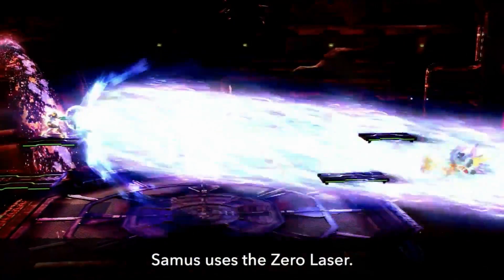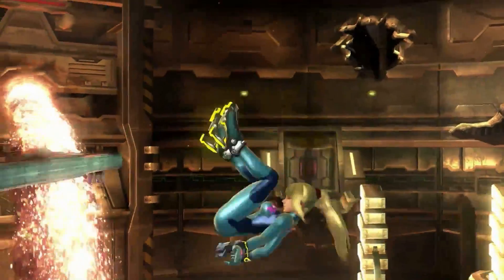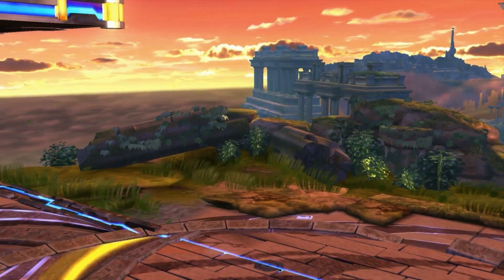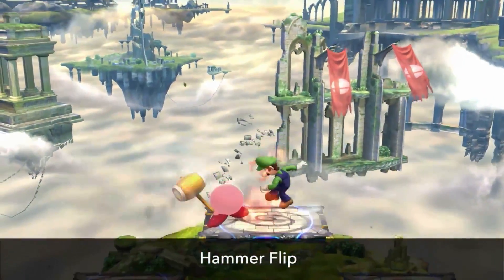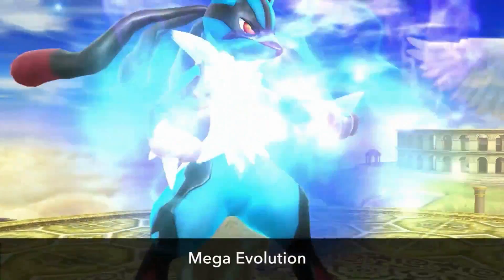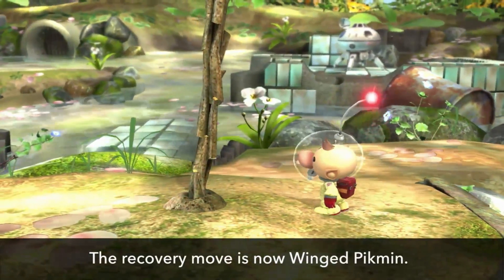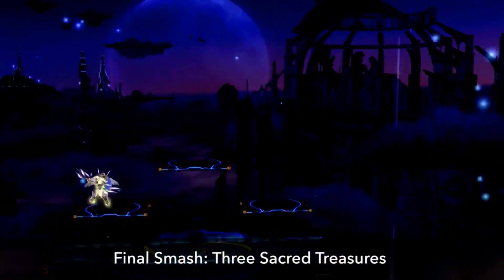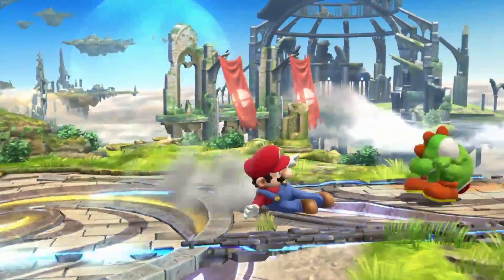Super Smash Bros for Wii U & 3DS - Returning Fighters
Sakurai discusses some of the returning fighters in the Wii U and 3DS versions of Super Smash Bros. Smash Bros for 3DS is set to be released in Summer 2014 and Smash Bros for Wii U is set to be released in Winter 2014.